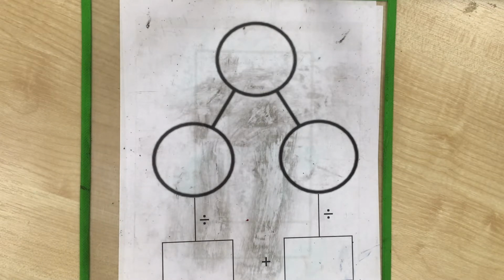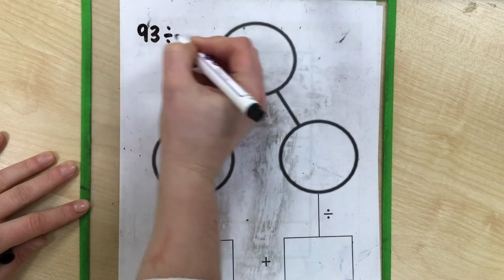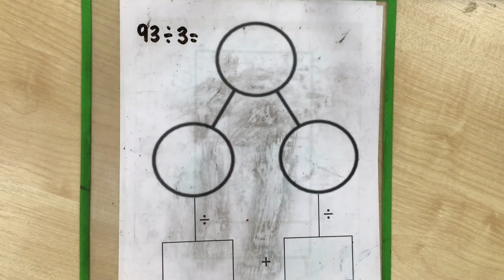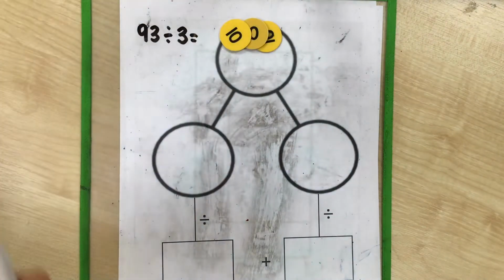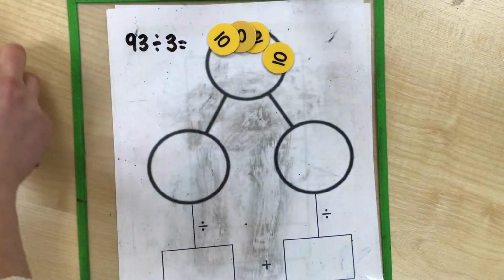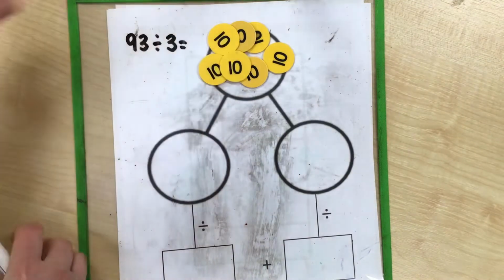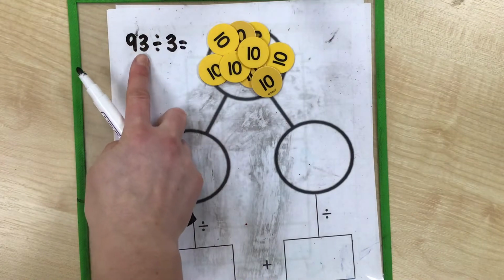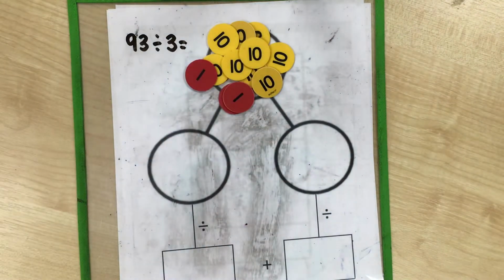Dividing TO by O using partitioning